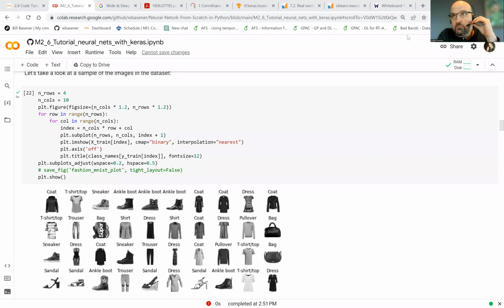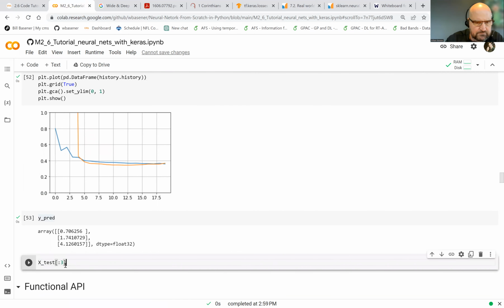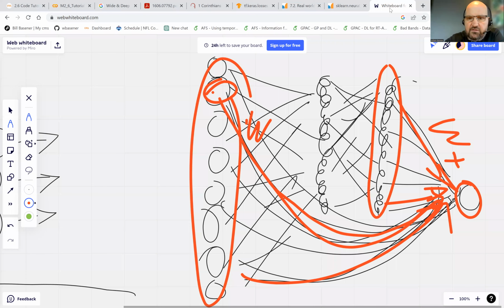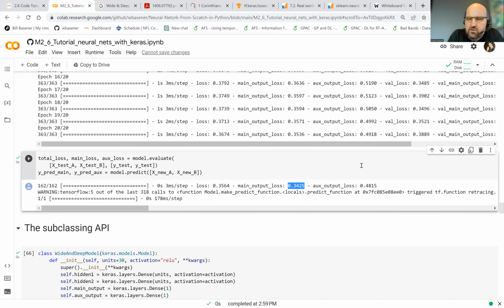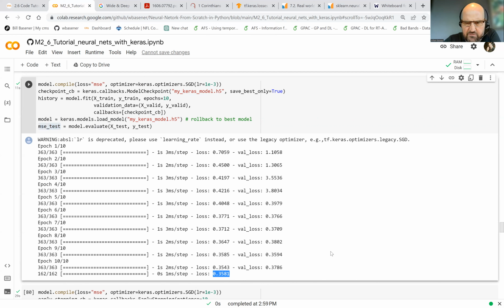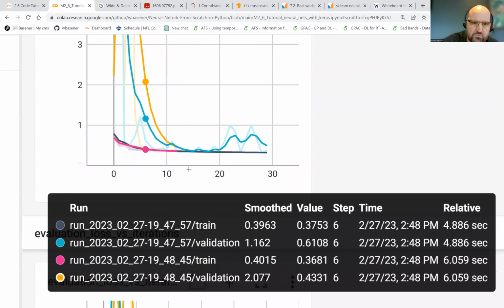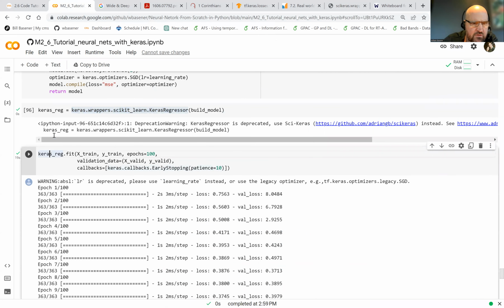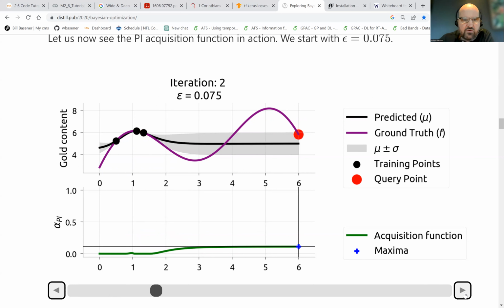TensorFlow Tutorial Pt.2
Demo of how to code and optimize neural networks in TensorFlow - Part 2 focuses on regression using a California house price dataset.  All code is available in my GitHub I assume you know what a neural network is, but little prior coding is required.  The goal is to get over the initial challenge in coding using TensorFlow that many people encounter.  We go over loading data, building a model, determining parameters, different activation functions, learning rate, and constructing custom network topologies.  At the end we see how to optimize hyperparameters using Bayesian Optimization.